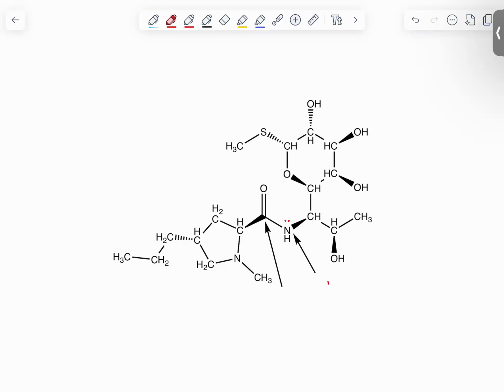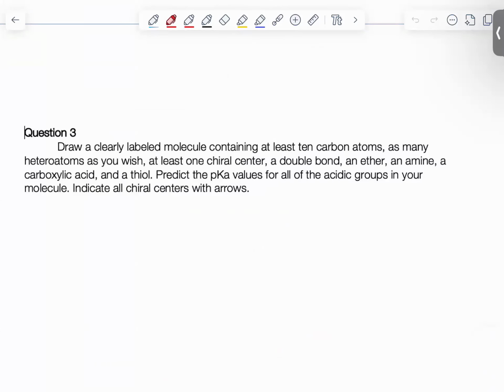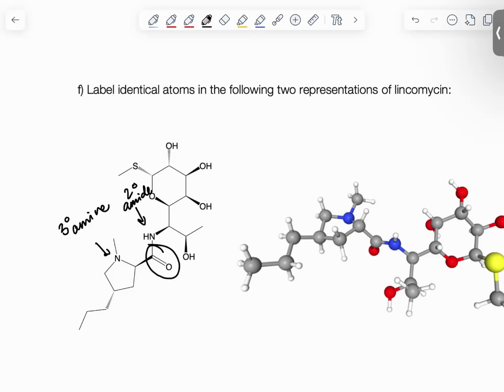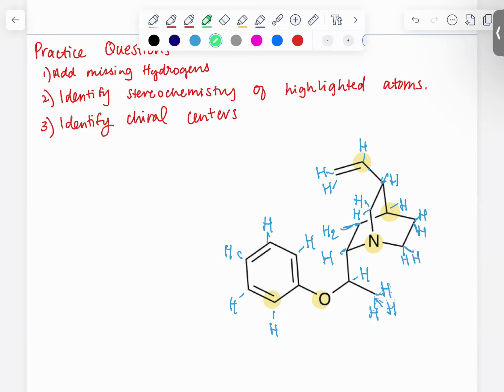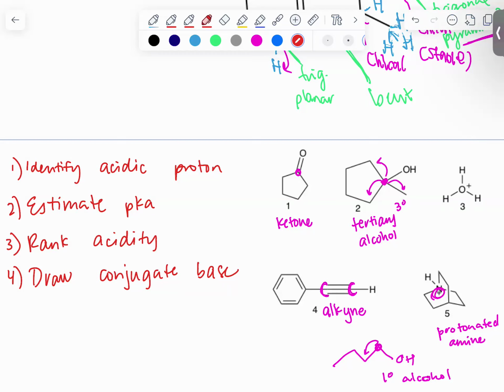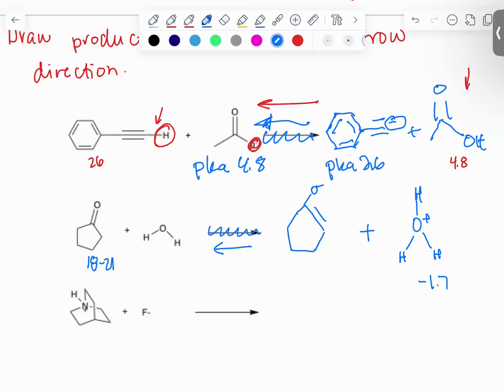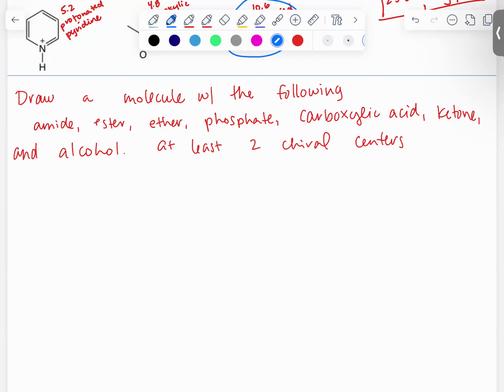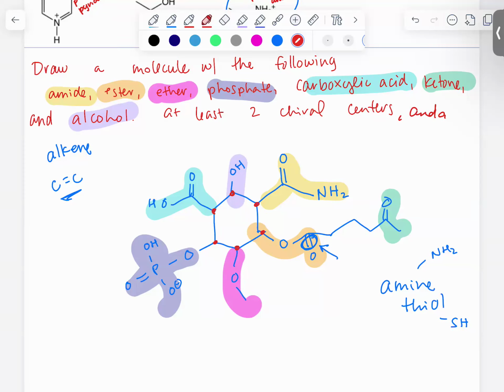CHEM222 Prelim 1 Exam Review Office Hours Sept 24 2025